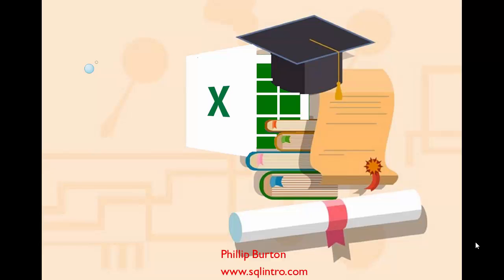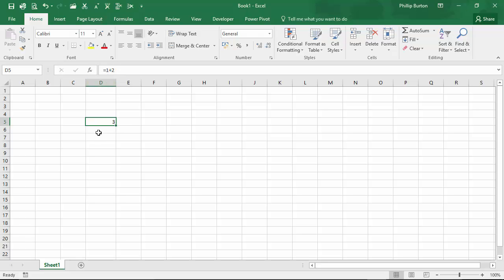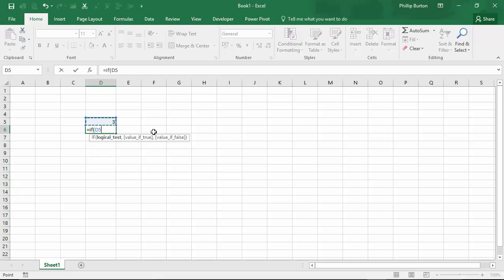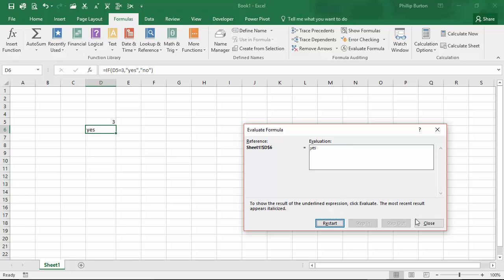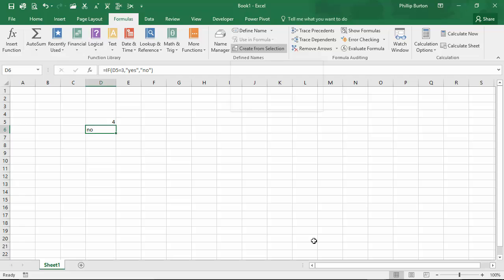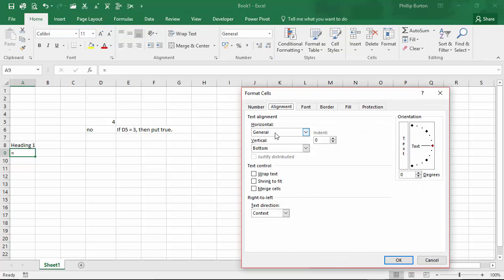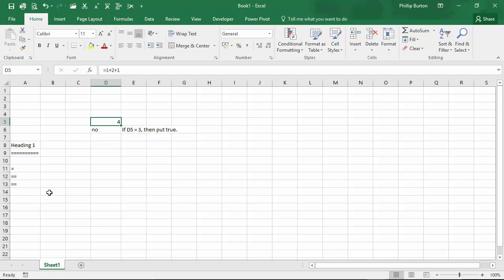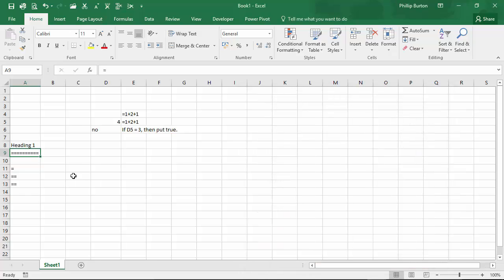What is the equal sign used for in Excel?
, for more articles about videos about Excel.
There are three uses for the equal sign in Excel.
The first is to start a formula.
The secondi is to calculate equivalence - are two things the same?
The third is for decoration - and I'll show you have to fill a cell with a single character.